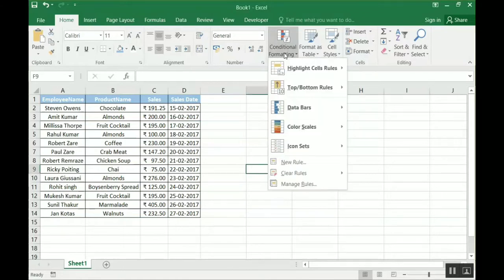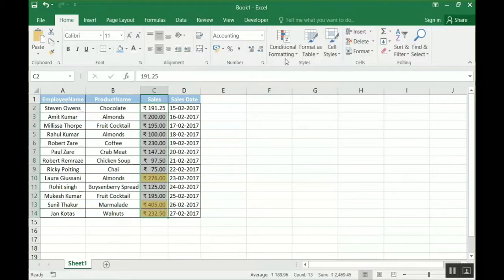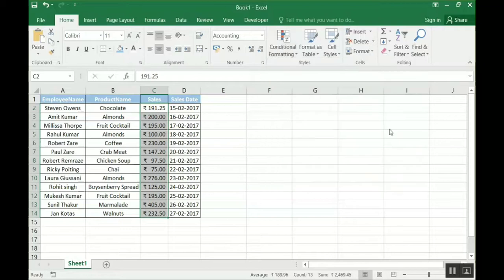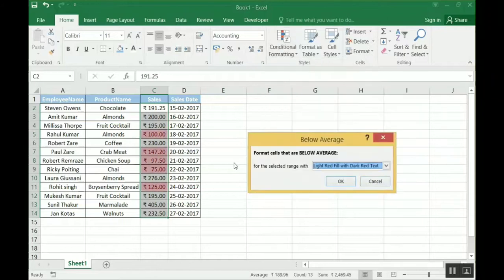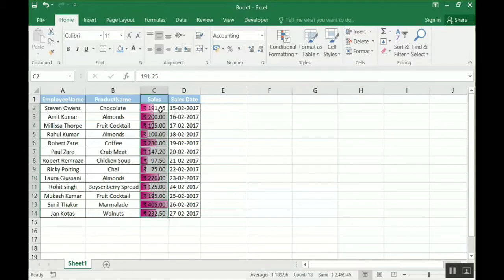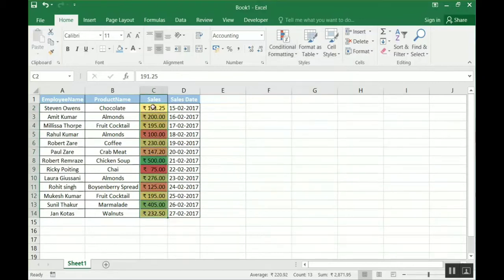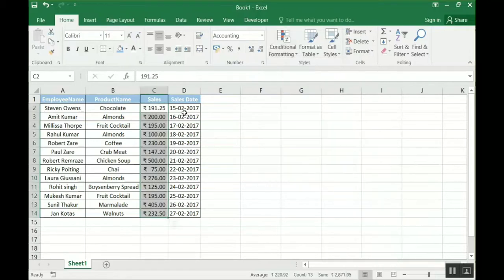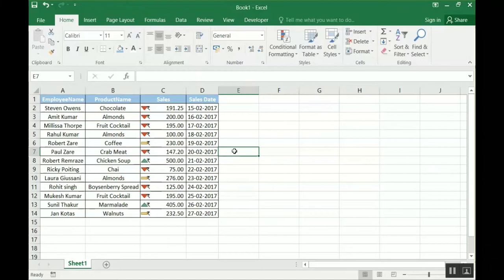Excel Formulas - Conditional Formatting - 2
Top/Bottom Rules; Data Bars; Color Scales; Icon Sets...Top 10%; Bottom 10%; Top & Bottom items; Above Average and Below average.